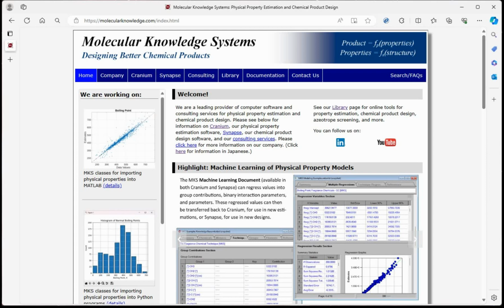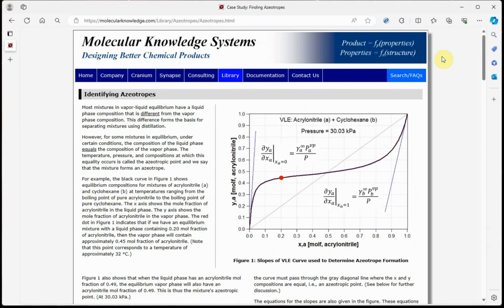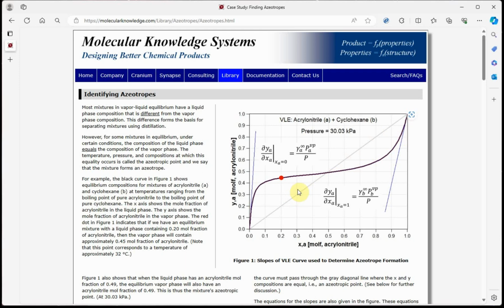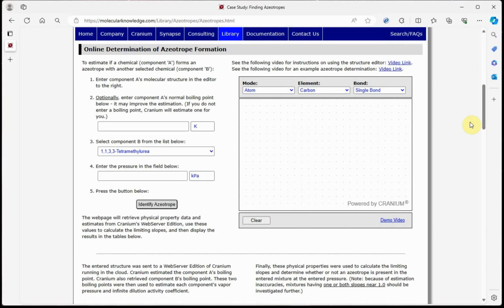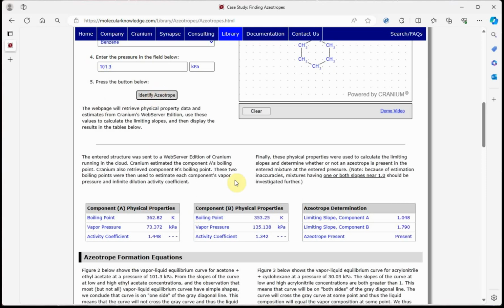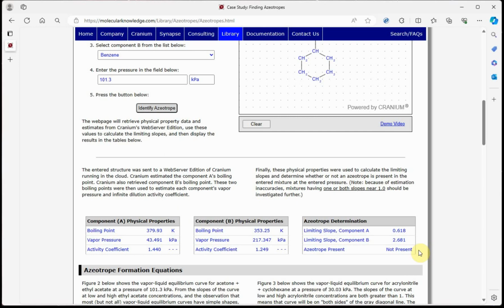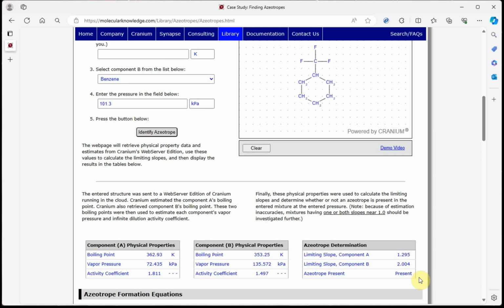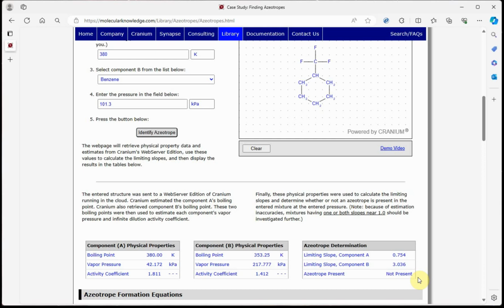Using Cranium WebServer to Identify Binary Mixture Azeotropes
We demonstrate how to use Molecular Knowledge Systems' web application to determine if a binary mixture forms an azeotrope. The web app (see the link below) enables you to draw the molecular structure of a new chemical and check if it forms an azeotrope with a second, common chemical. The physical property data and estimates required for the calculation are retrieve from a WebServer Edition of Cranium running on a virtual machine in the cloud.